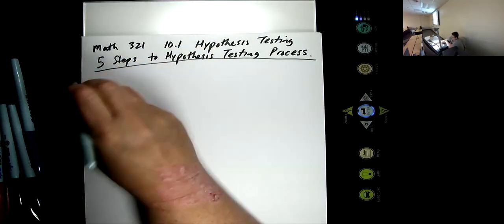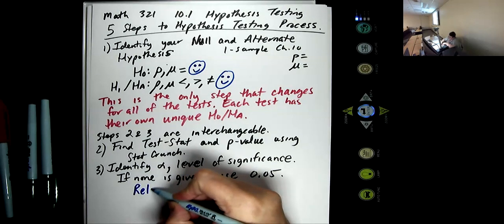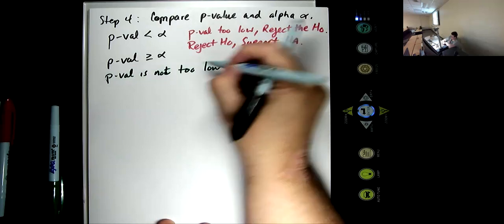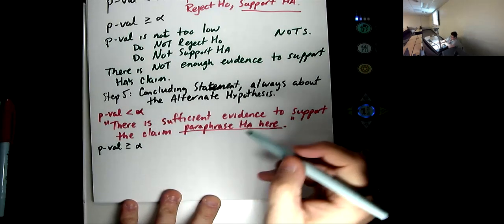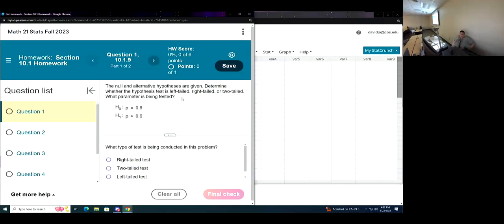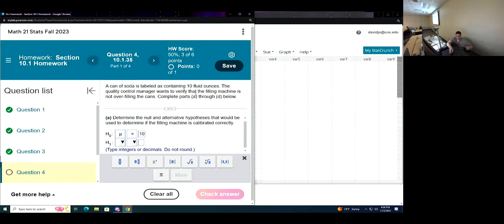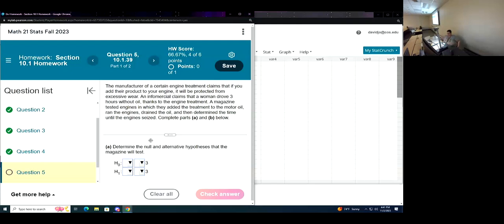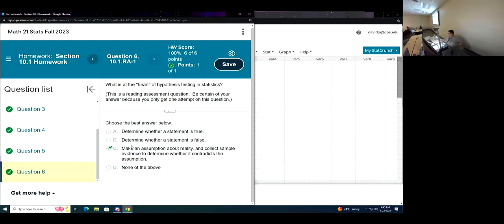Math 321 Day 22 Fall 2023 Chapter 10.1 StatCrunch